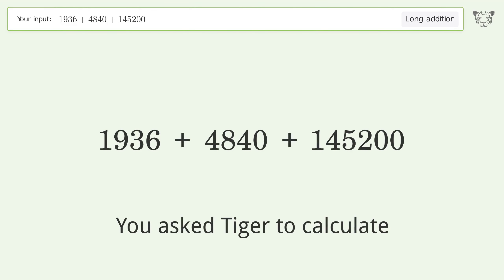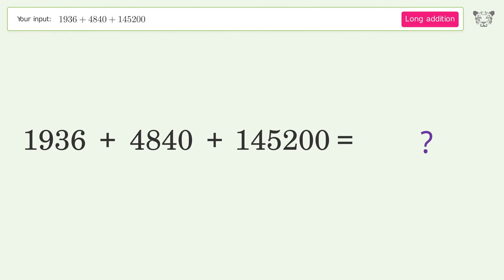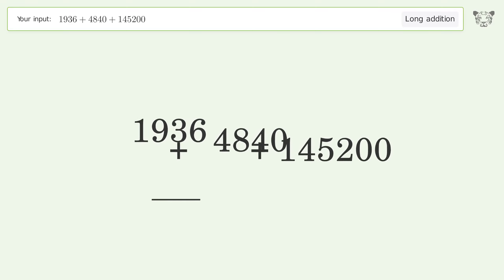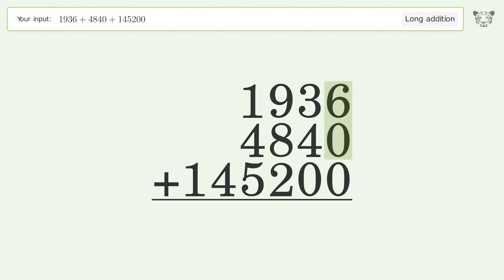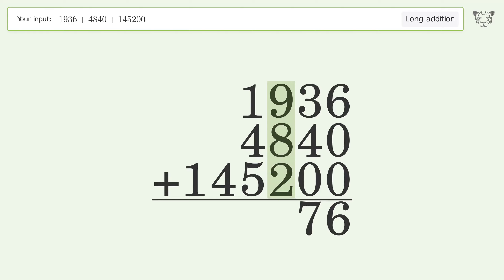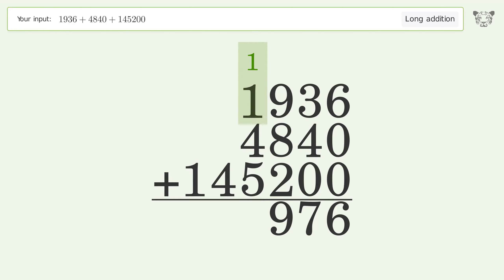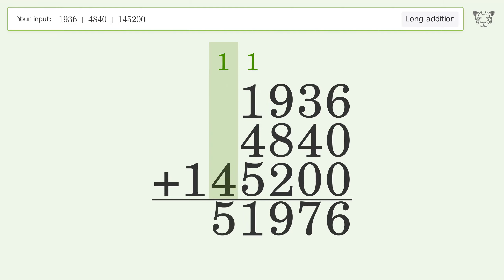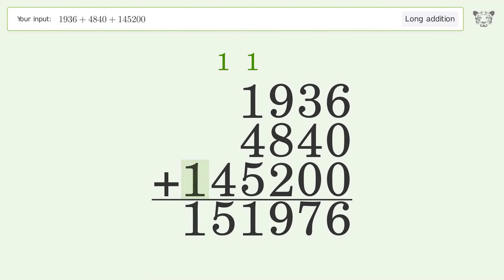Long Addition Problem 1936+4840+145200: Step-by-Step Video Solution | Tiger Algebra